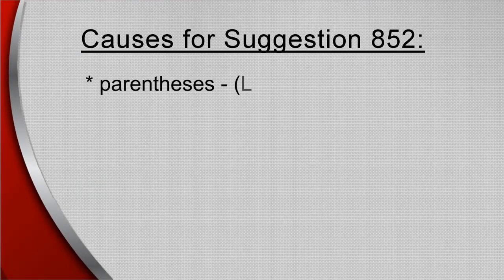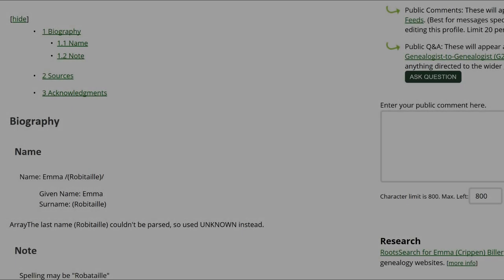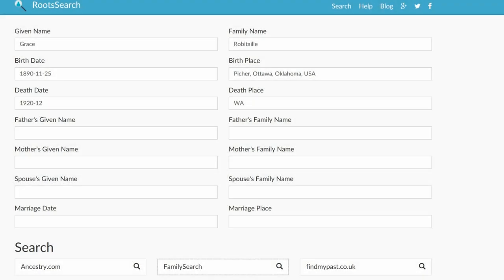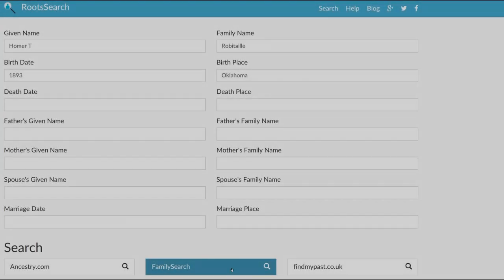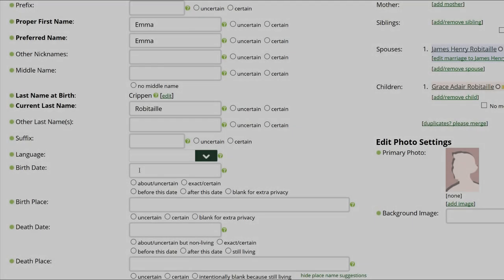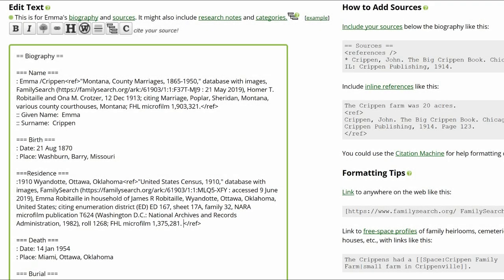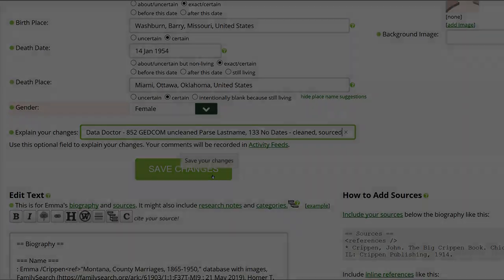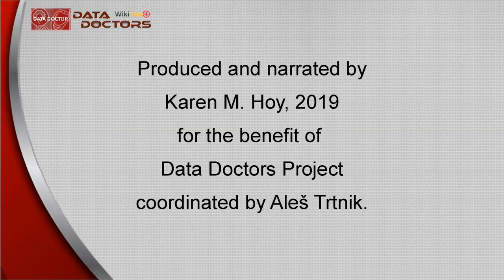Data Doctors Suggestion 852 GEDCOM uncleaned Parse Lastname